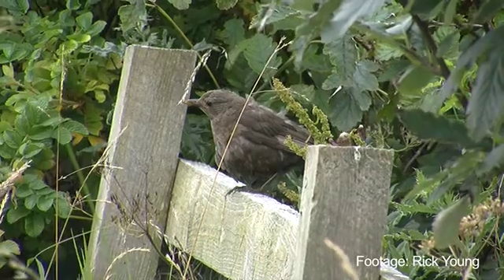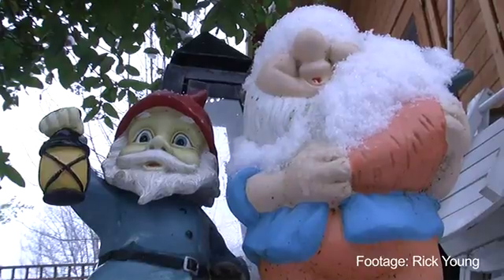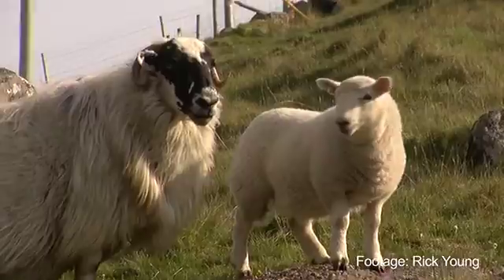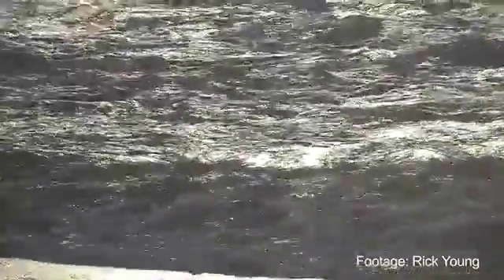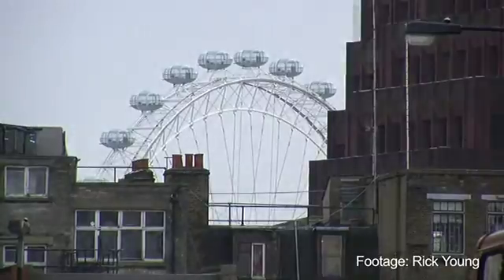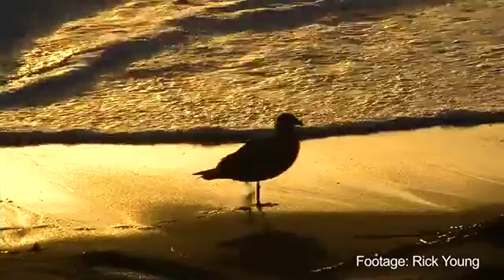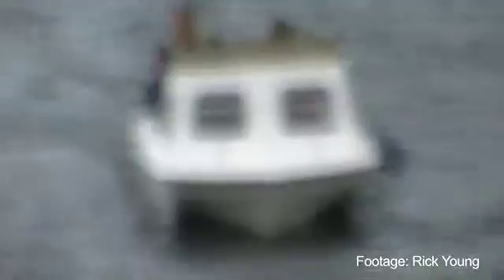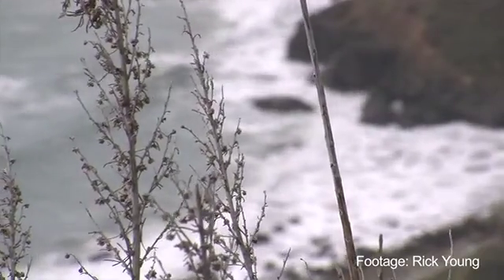A guide to JVC'S GY-HM100 camcorders - Part four of thirteen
The GY-HM100 is the world's first native support for Apple QuickTime file format (for Final Cut Pro) GY-HM100 natively records in the file format used by Apple QuickTime™ (for Final Cut Pro™)—the most popular NLE system.